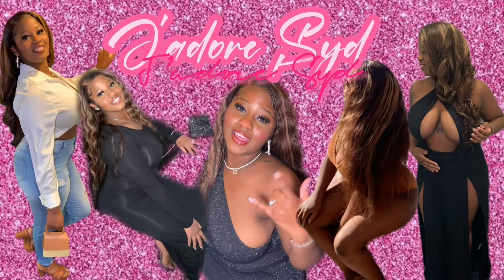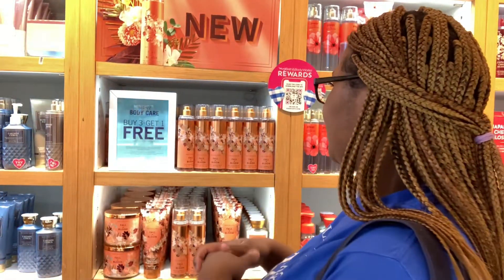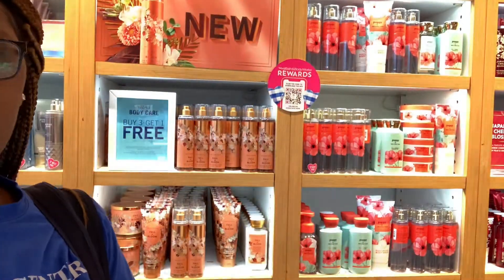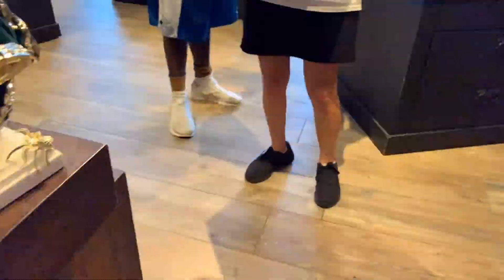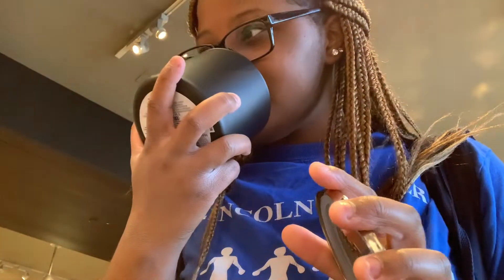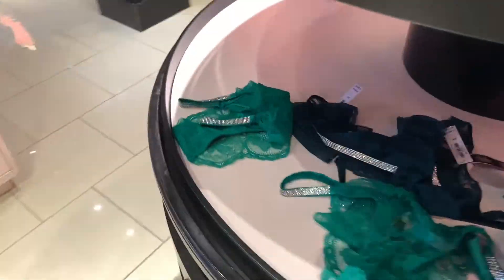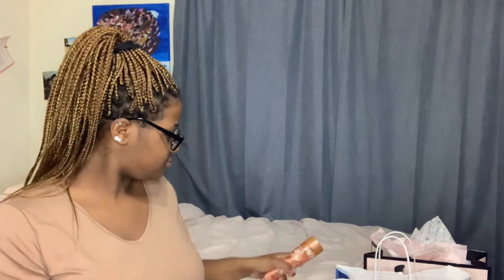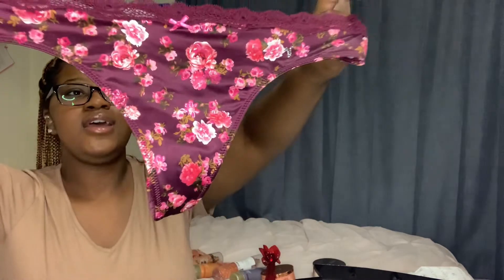Fall Shopping Vlog + Haul |Updated Fragrance |Bath & Body Works + Victoria’s Secret|Vlogtober Day 12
Comment video suggestions down below! ❤️